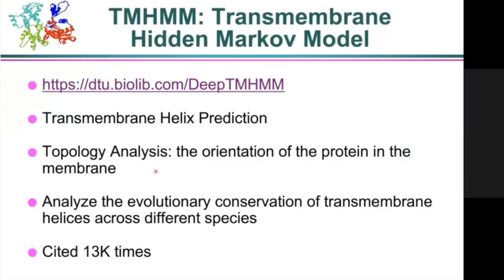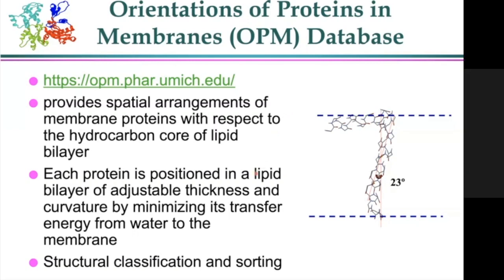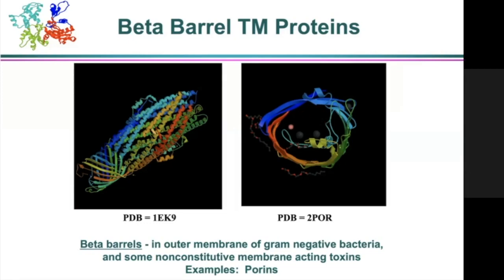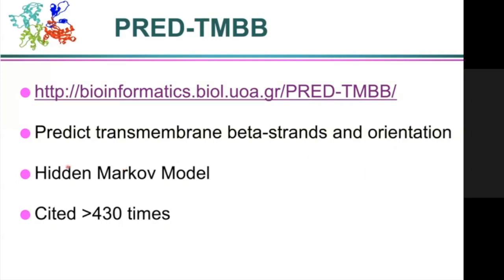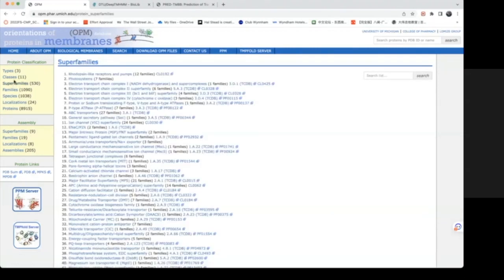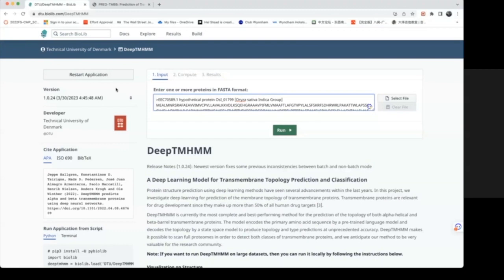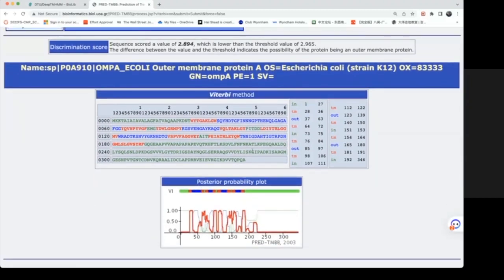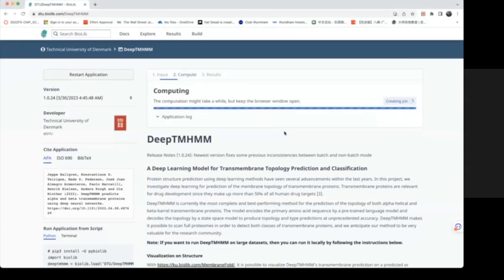Bioinformatics servers and databases for studying proteins 6-2